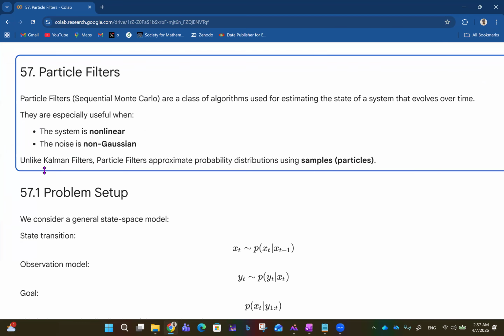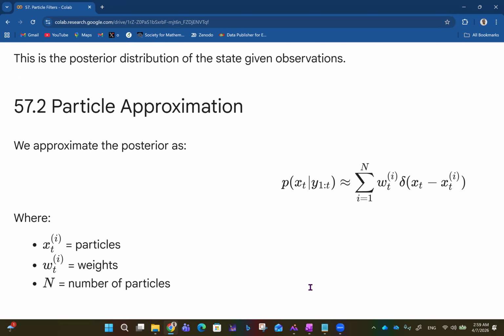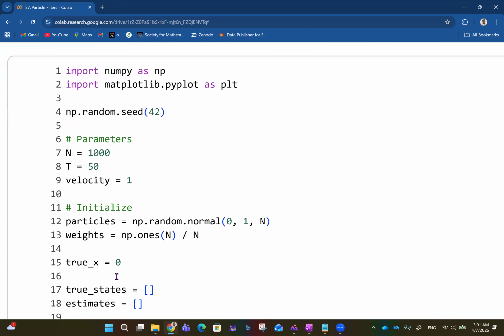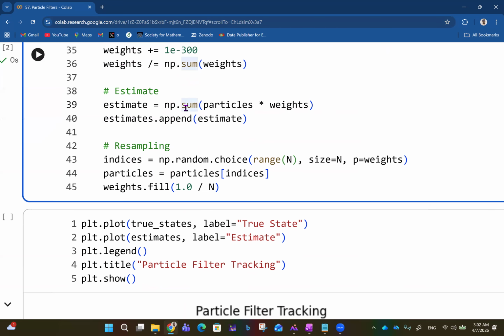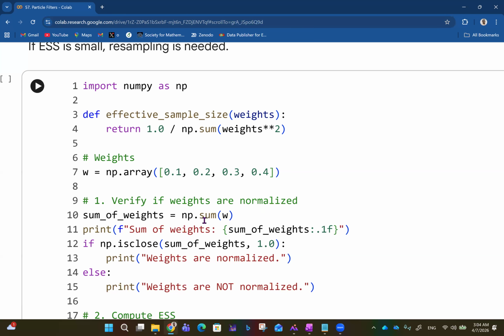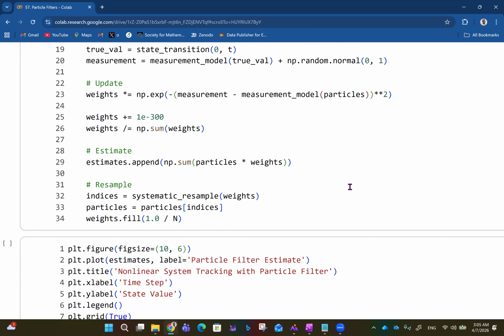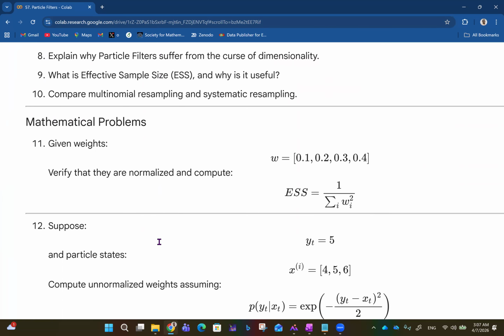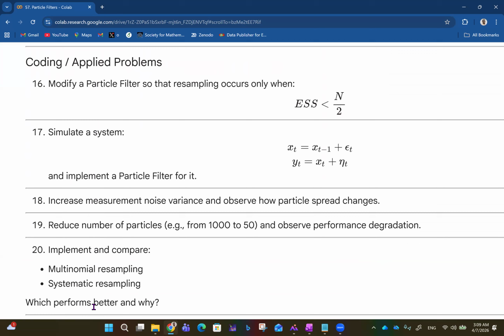57. Particle Filters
This video provides a clear and practical introduction to Particle Filters, a powerful technique used for estimating hidden states in complex and uncertain systems.

You will learn how particles represent possible solutions, how they evolve over time using prediction and measurement updates, and why resampling is essential to maintain accuracy.

Through intuitive explanations and step-by-step Python implementations, the lesson builds a strong foundation for understanding real-world applications such as robotics, tracking, and signal processing.

Whether you are a beginner or looking to deepen your knowledge, this tutorial will help you confidently apply Particle Filters in practice.